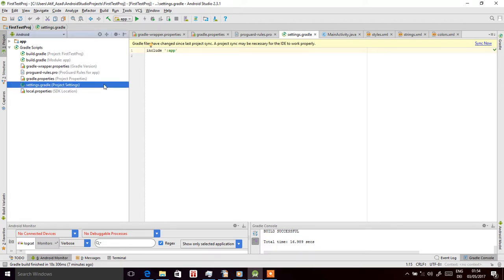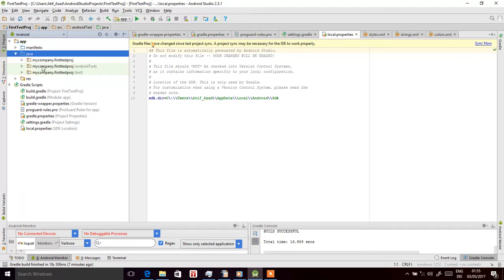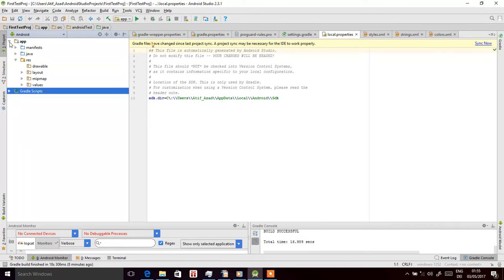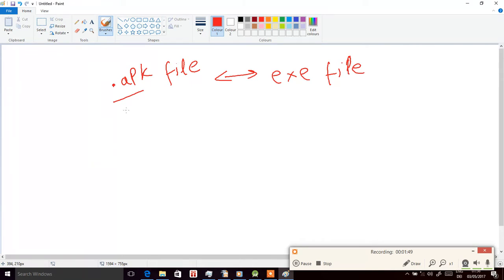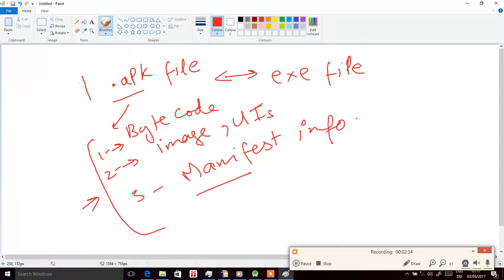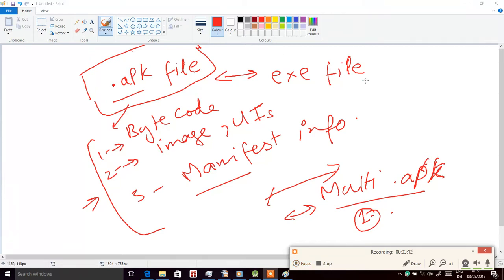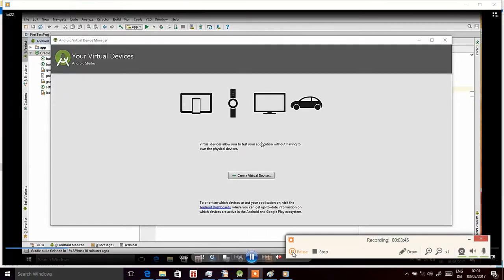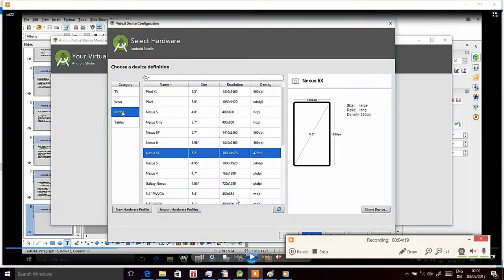Android Studio Manifest file : part 2